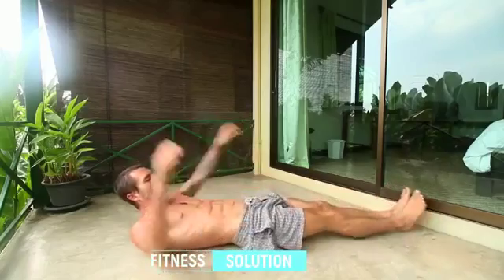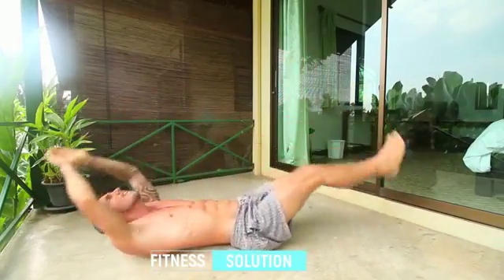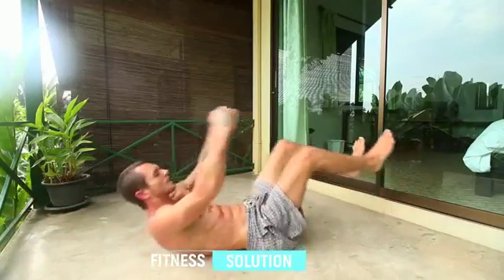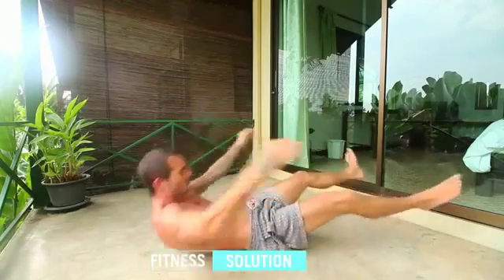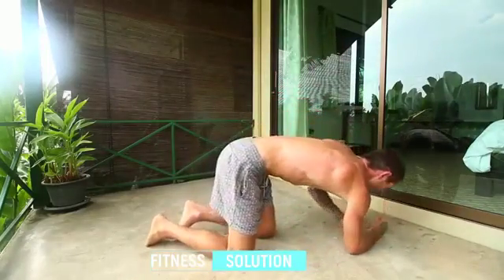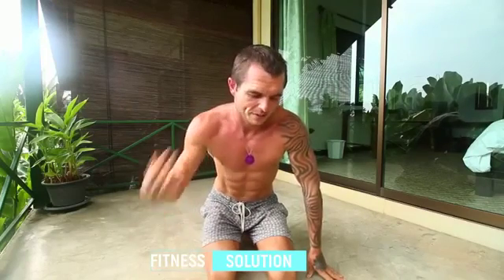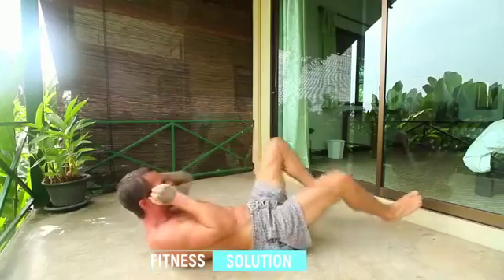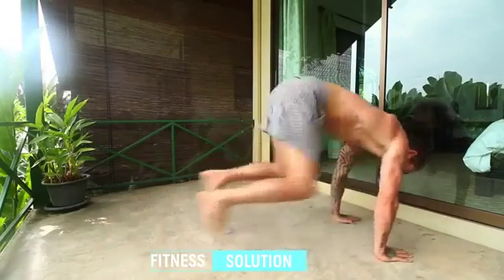Instant six (6) pack and back workout no gym needed